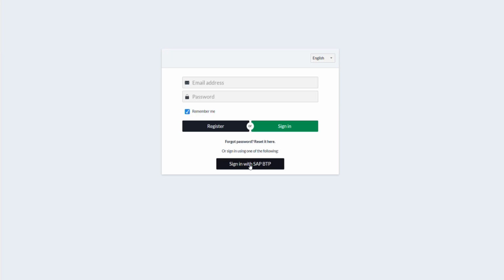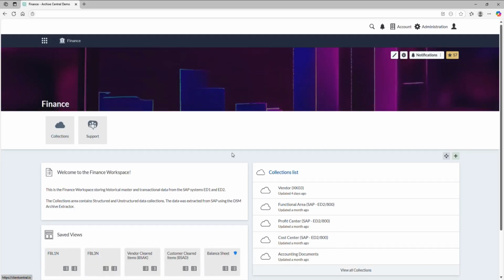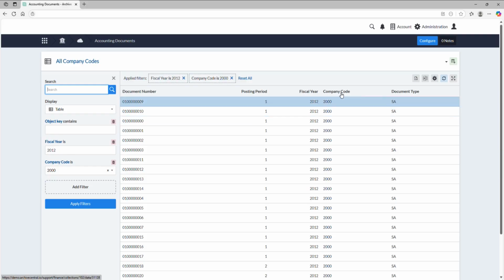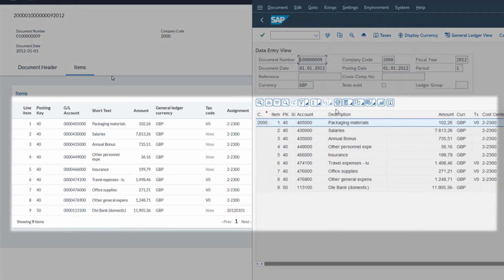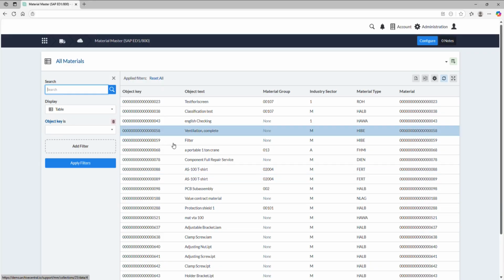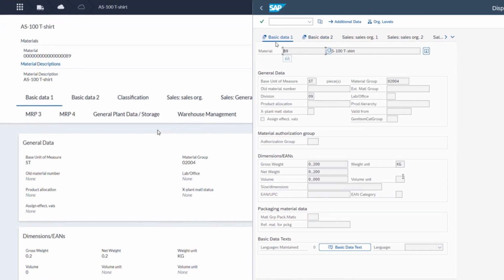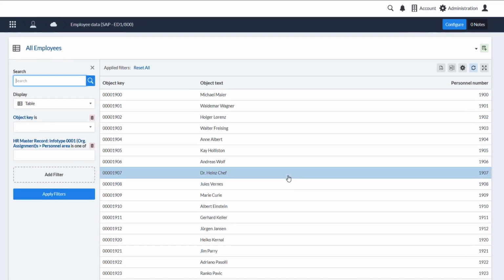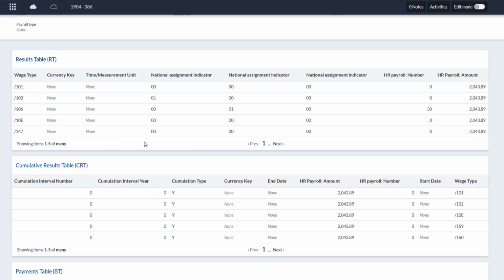Cloud Elevate demo video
Cloud Elevate, an SAP BTP app, streamlines the migration process to get your current SAP ECC data into the correct format for SAP Business Suite. Legacy data you don’t need is moved to a secure read-only platform.

"So I'm going to log on using the SAP Cloud Identity service running on BTP. Here, we've got different workspaces for different areas. So if we go into Finance, we can see different collections that are different data types based on the data in SAP and the display transactions.

If we go into accounting documents as an example, we can see it's filtered on my previous selections and I can make other filters. I can download the list of Objects keys as a CSV, but I can also go into a particular key. So if we go into this accounting document, I can see the document header information. I can see the items.

And if we toggle into SAP, we can see the same document there in SAP. So for a user who is used to the SAP GUI interface, they will be able to find their way around very easily indeed.

If we go back and have a look at the Materials Management workspace, in here we can view a Material master and again you can use filters to get a list of materials that fit certain criteria and you can download that as a CSV. You can change the fields that are visible, the columns that are visible in the output before downloading the CSV. But when you go into a particular material, you can see again comparing to SAP, a user who is used to this particular layout will understand exactly where they are viewing the same data.

And then similarly for the Employee data, if we go into the Human Capital Management workspace and go look at the employee data, we can again search for particular Employees based on the name or based on government ID number. And then when we go into the data, we've got a layout that splits out the data in a way that makes sense to the user, and we can even go and view complex data like Payroll cluster information. So here, we can drill in and see the actual results table, CRT, etcetera."